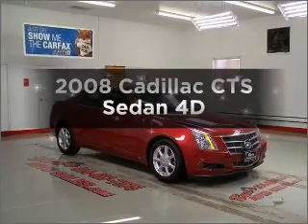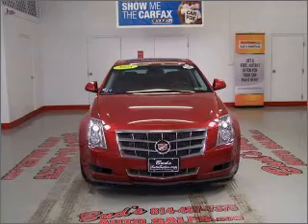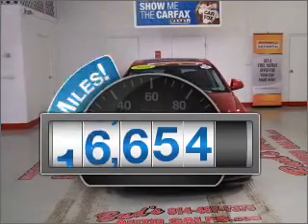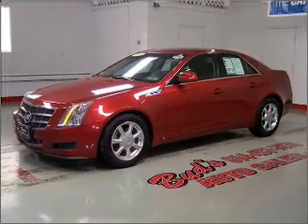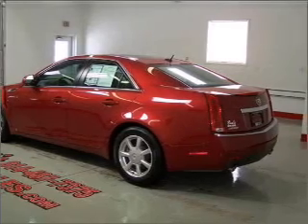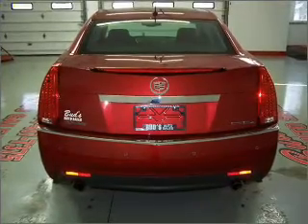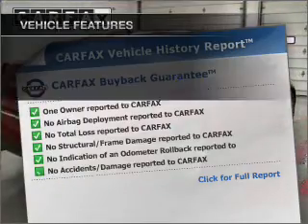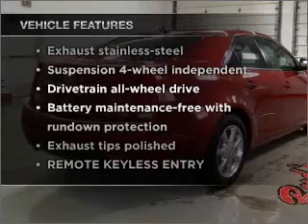2008 Cadillac CTS - Beaverdale PA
Year: 2008
Make: Cadillac
Model: CTS
Trim: Sedan 4D
Engine: 6 cylinder DI 3.6 Liter
Transmission:
Color: Red
Mileage: 17654
Address:
1120 Beaver Run Avenue